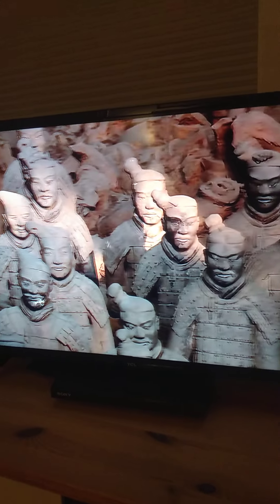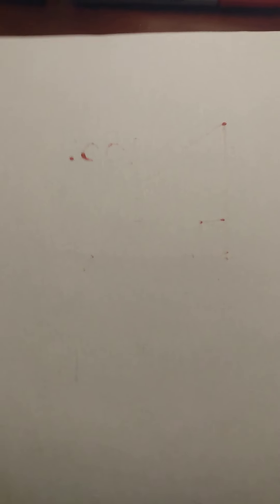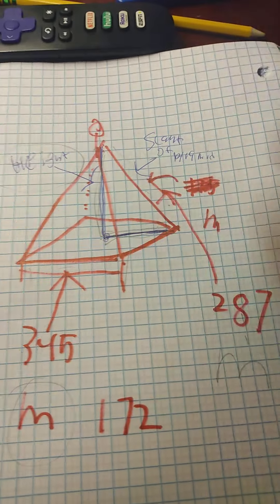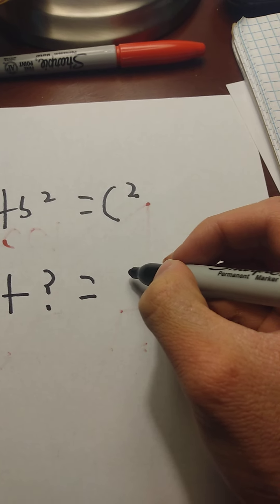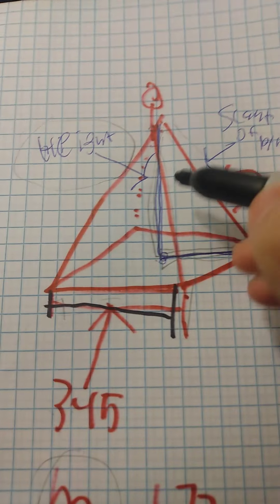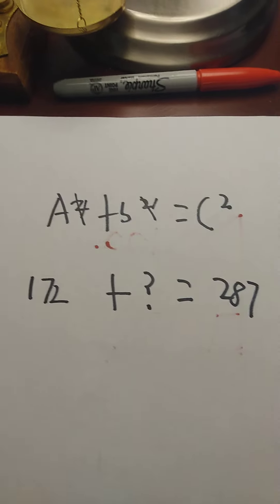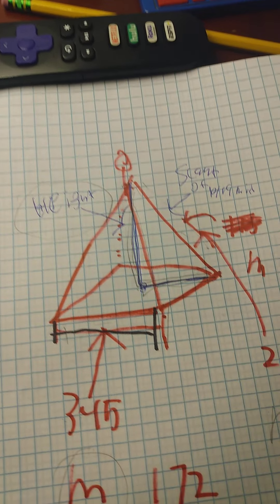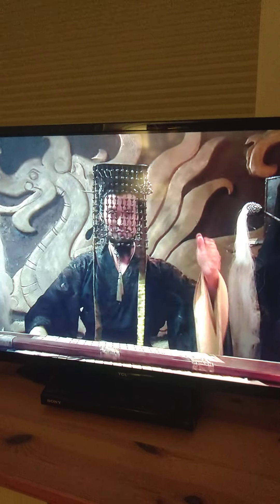pathagoen therom with pyramids Qin Shi Huangdi calls us